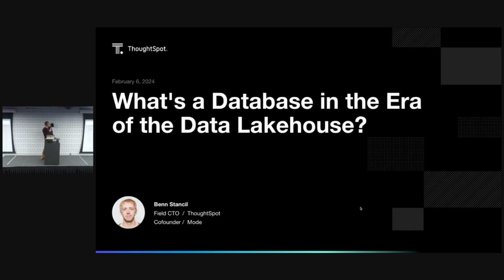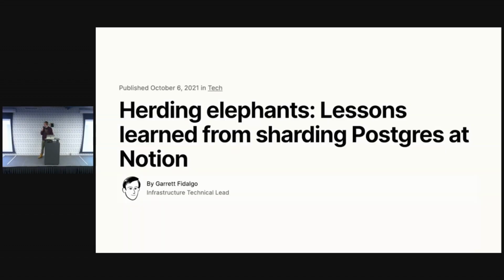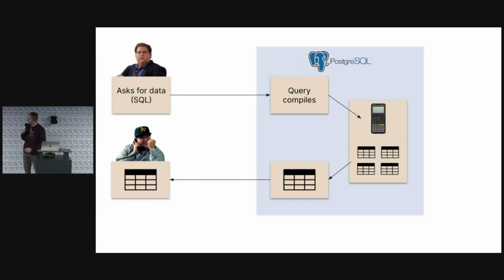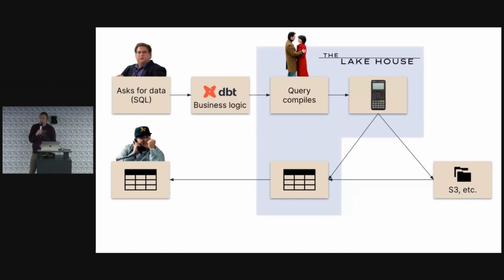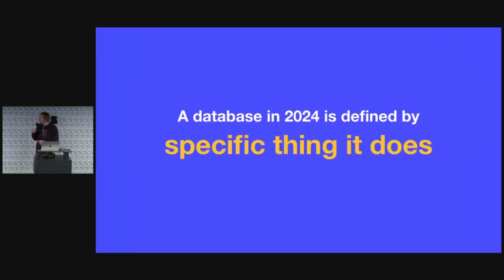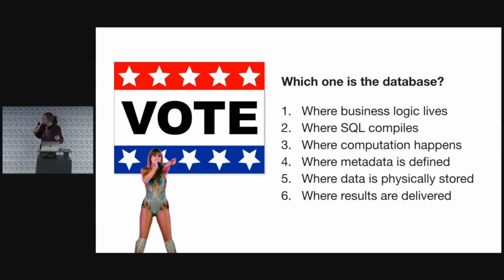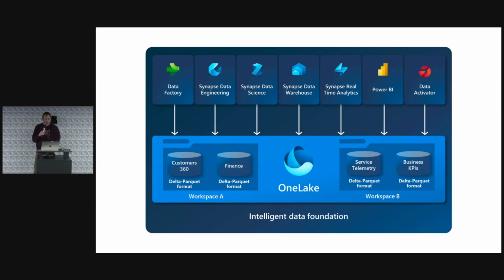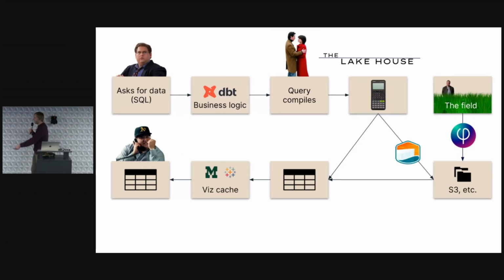|Keynote| What's a Database in the Era of the Data Lakehouse?